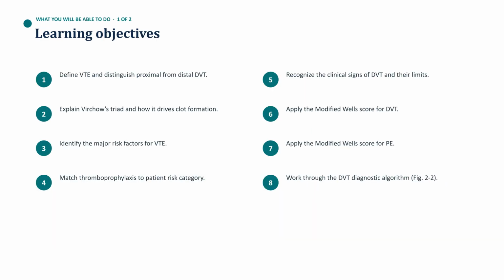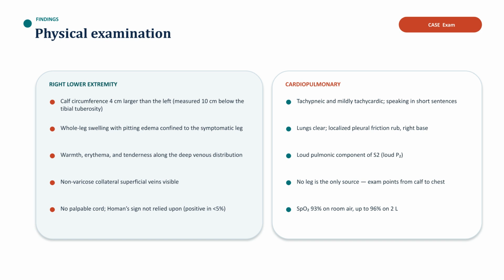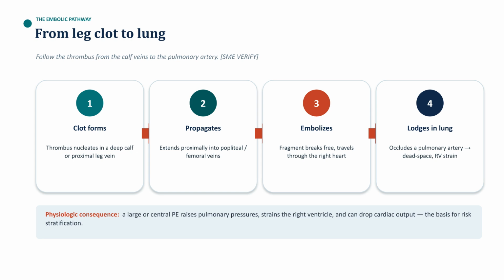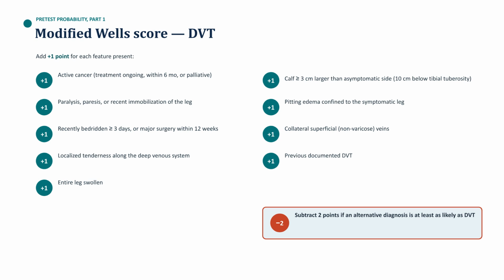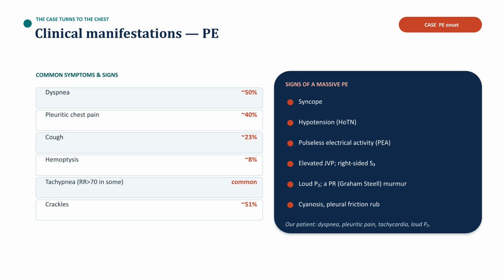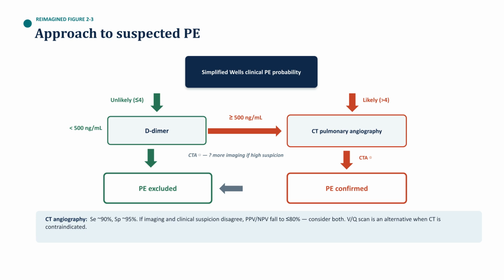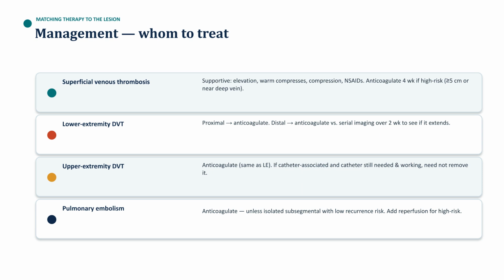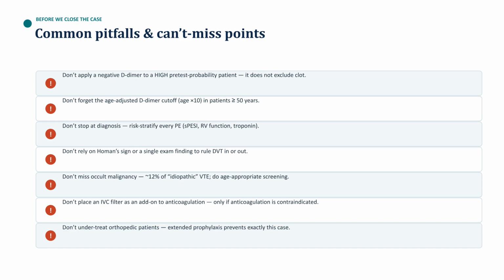DVT & PE Workup: --COMPREHENSIVE--Wells Score, Ultrasound & Anticoagulation Explained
Confident with the DVT-to-PE workup, or working from memory? This case walks a single patient from a leg clot to the pulmonary arteries, so the whole pathway holds together.

A case-based review of diagnosing and managing DVT and PE — from Virchow's triad through risk scoring, imaging, and anticoagulation.

What you'll learn:
• Virchow's triad and the pathway from venous clot to pulmonary embolism
• Applying the Wells score for DVT probability — and when to skip it in inpatients
• Compression ultrasound: 95% sensitive and specific for symptomatic DVT
• Clinical warning signs of a massive PE and acute right heart strain
• Anticoagulation duration for superficial, distal, provoked, and unprovoked clots
• When to consider extended therapy with half-dose DOACs

Key takeaway: Follow the algorithm — clot to lung, score, image, anticoagulate — and the workup becomes clear and systematic.

⏱ Chapters (approximate — adjust to your final cut):
0:00 Patient case introduction
2:37 Virchow's triad & clot-to-lung pathophysiology
4:37 Wells score for DVT probability
5:14 Compression ultrasound & the diagnostic algorithm
5:47 Warning signs of a massive PE
6:09 Management & starting anticoagulation
8:54 Duration of therapy: provoked vs. unprovoked
9:34 Next lesson: unprovoked clots & long-term anticoagulation